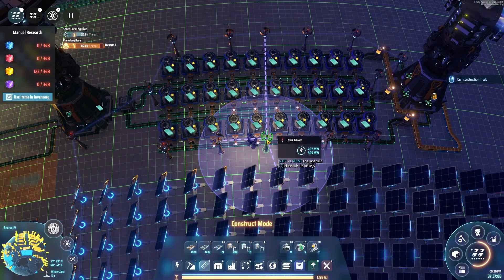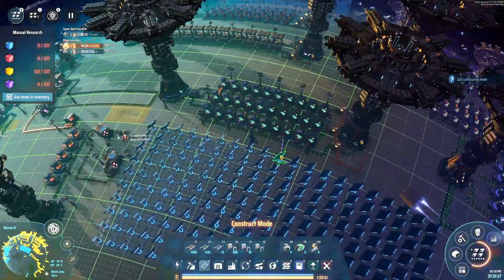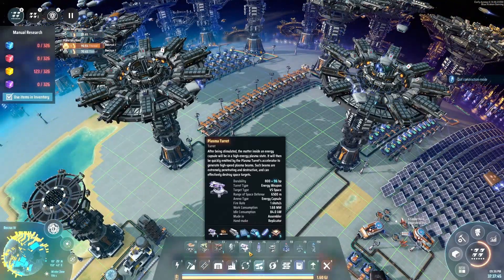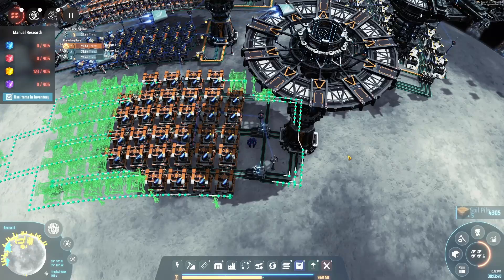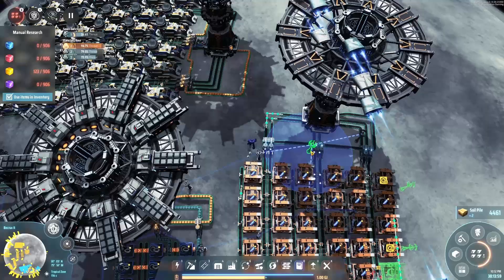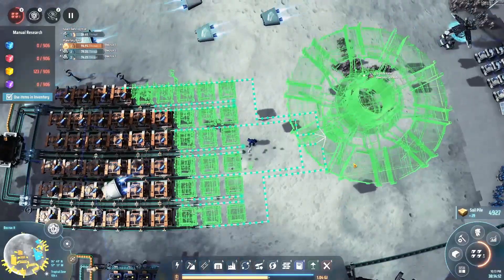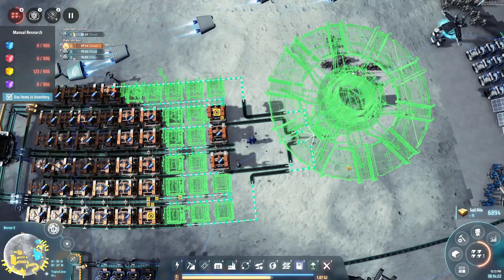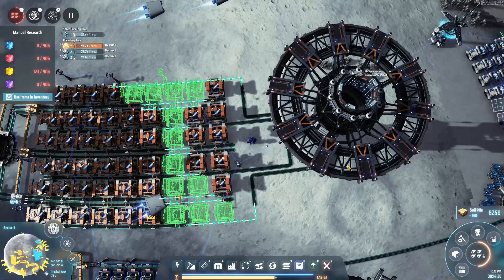One thing leads to another - Dyson Sphere Program - E38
Welcome to our lets play of Dyson Sphere Program, where in this episode we continue building our space guns, ans work on the pre requisite materials, building the chain backwards.